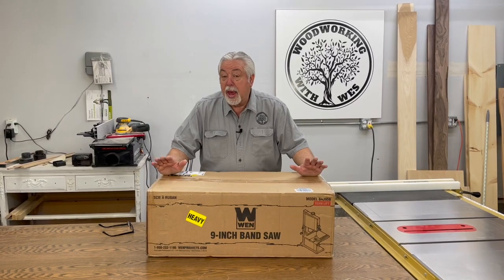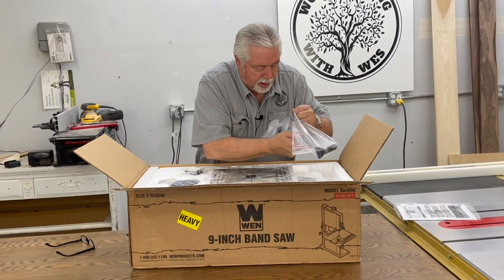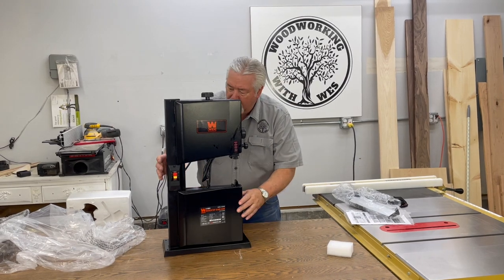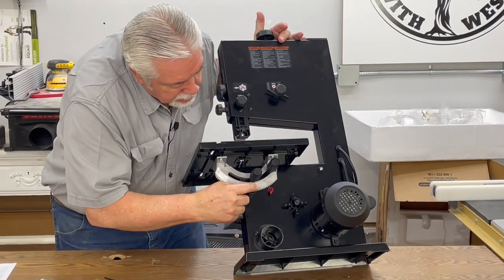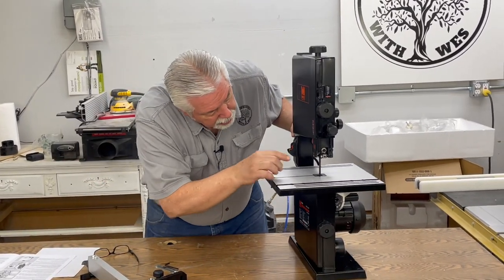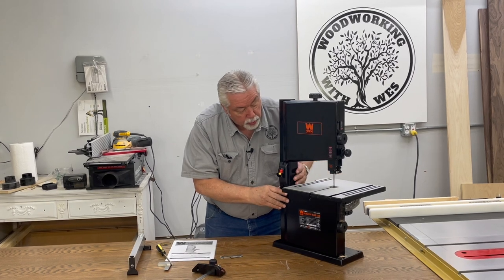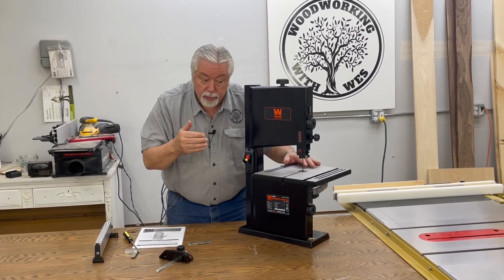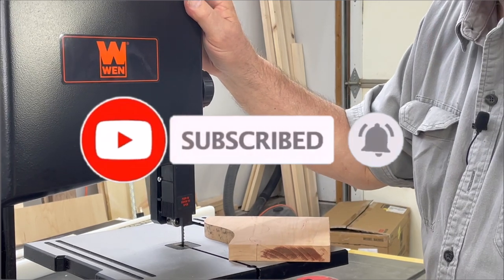Wen Band Saw Review and Demonstration: Curves and Cuts!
In this video, I am happy to bring you a comprehensive review and demonstration of the Wren Band Saw. It is a versatile tool that every woodworker should consider adding to their workshop.

Wren Band Saw

NEED GUIDANCE ON YOUR NEXT WOODWORKING PROJECT?  I'M HERE TO HELP!  Whether you're just starting out or tackling a more advanced build, I offer personalized video support and mentorship to walk you through each step of the process.
and I can create a custom video just for you.
Let's build something amazing together...your woodworking journey is about to get easier!